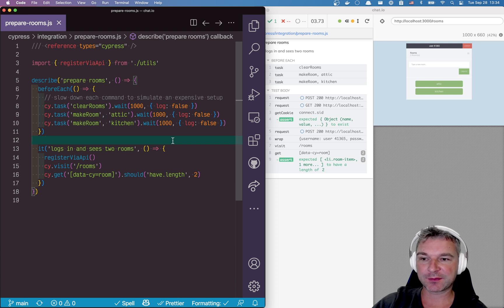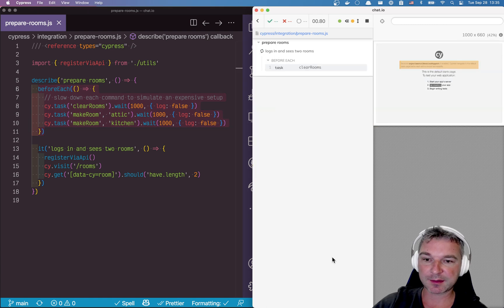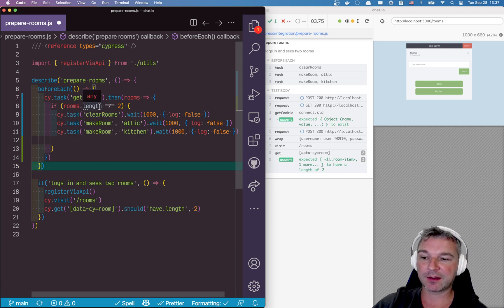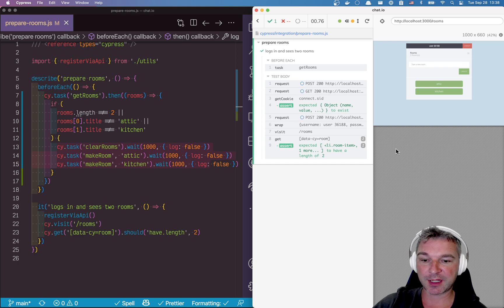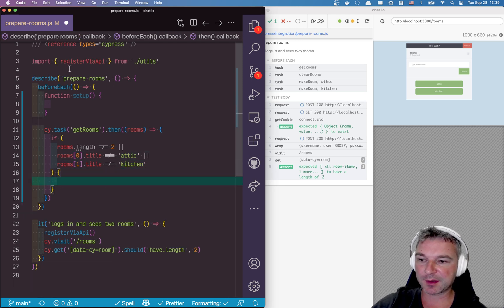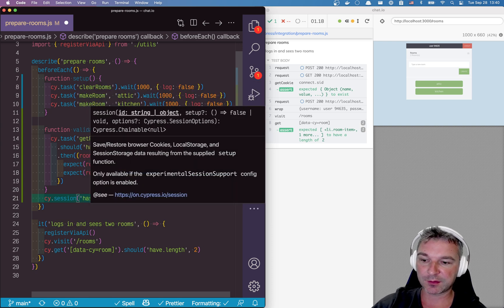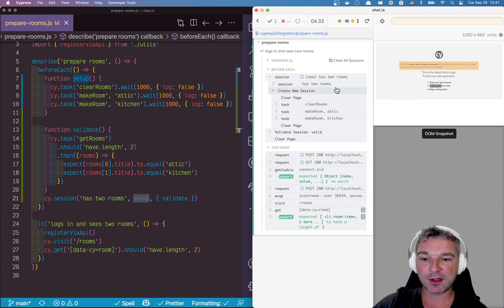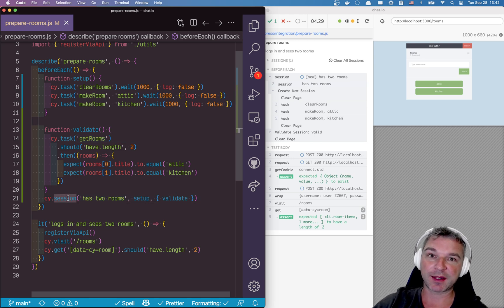Use cy.session Command To Prepare Test Data But Only When Needed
In this video, I show how to use the Cypress command cy.session to prepare the test data. Then we use the "validate" option to run Cypress commands to tell the cy.session if the test data needs to be recreated again. This makes the test both fast and convenient. If the validate function passes, the data is still valid and does not need to be re-created. If the validate function returns false, or fails an assertion, the cy.session recreates the data.